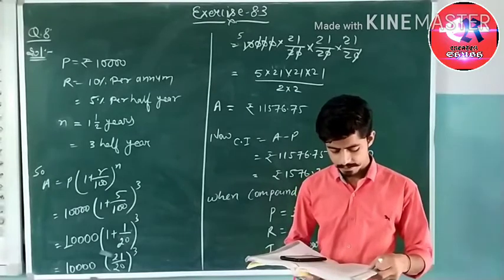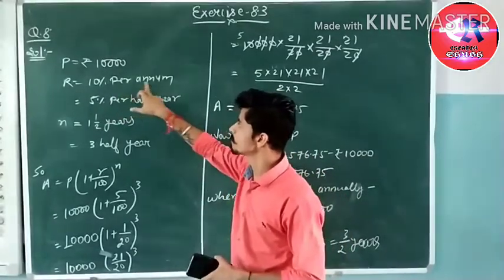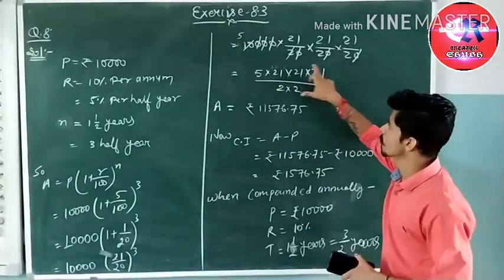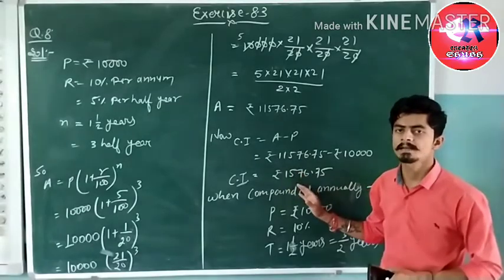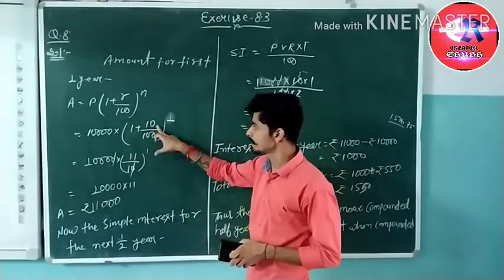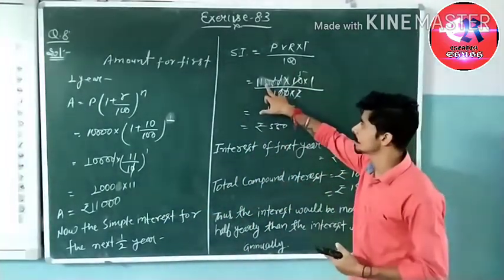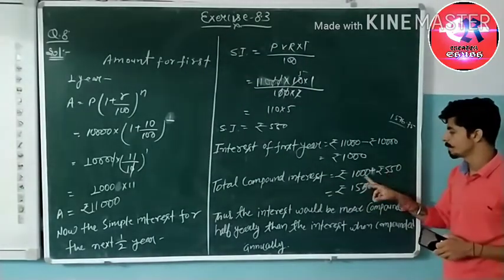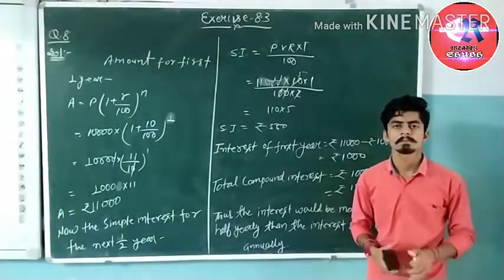Comparing Quantities//Class-8//Chapter-8//Ncert Maths//Part-15